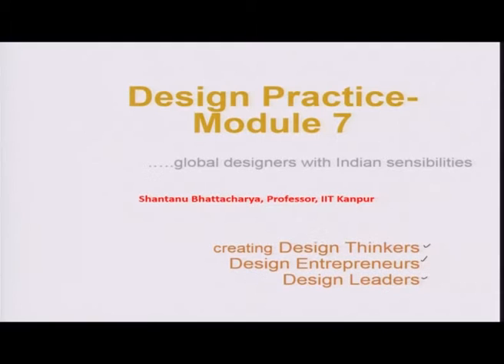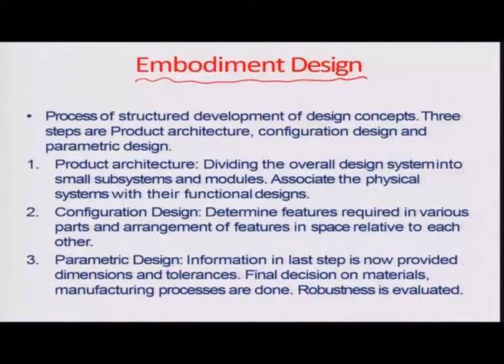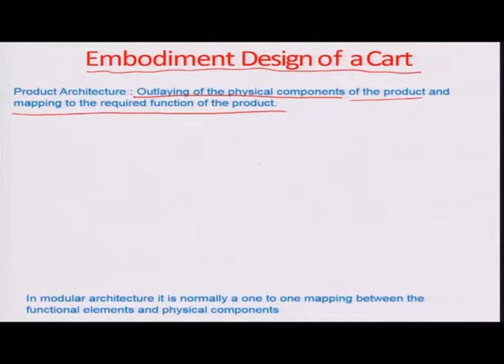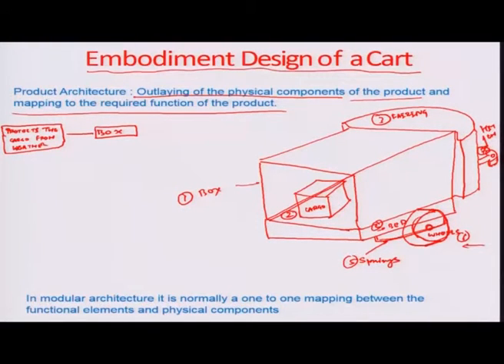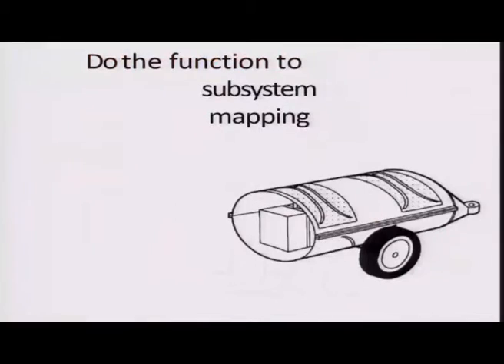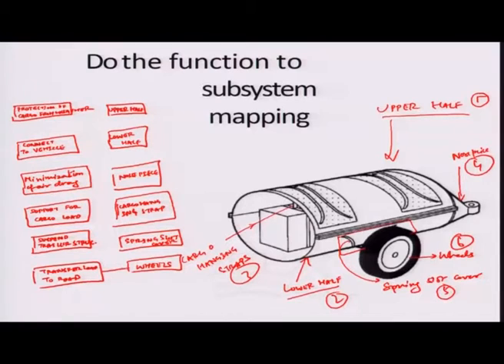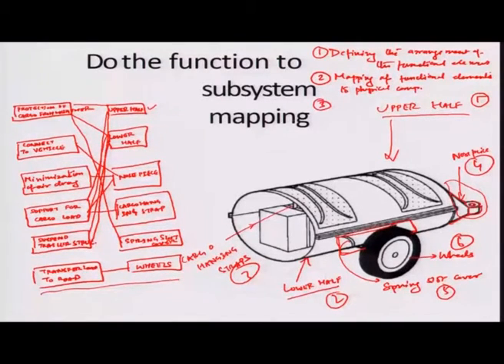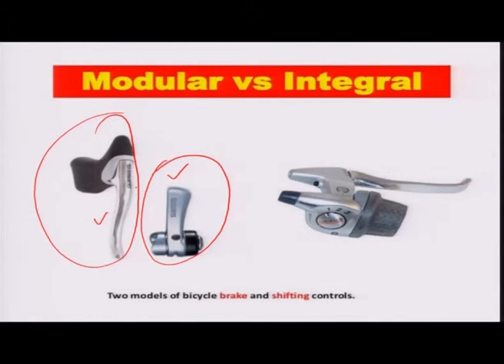Generic Phases of the Design